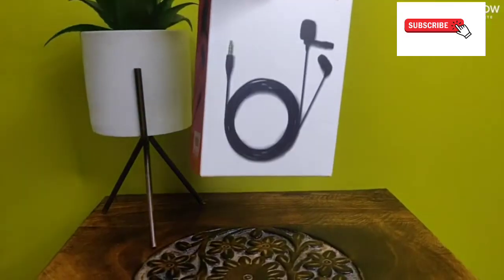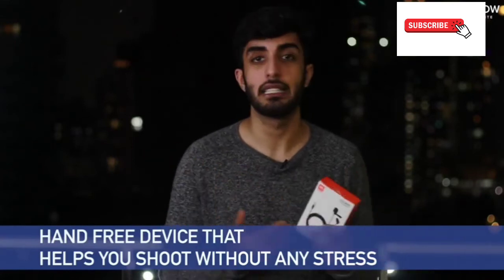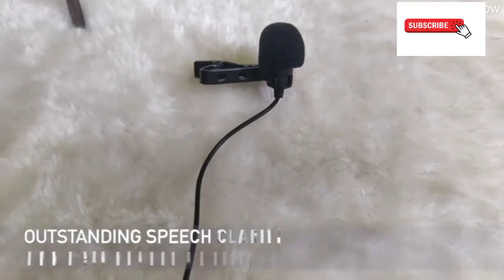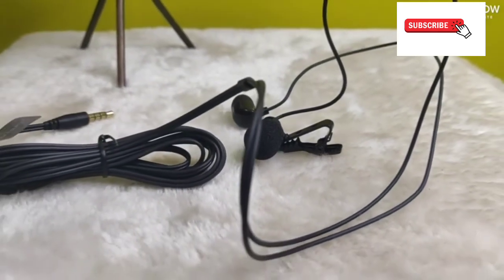BEST RING LIGHT WOTH TRIPOD & MIC UNDER ONLY 500/- 2021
hi,
friends best quality ring light with tripod & mic only 500/- . it is the best products for new youtubers & tiktoker & new starter buy.. & start your carrier in youTube
thankyou.
🙏🙏 NEW VIDEO COMING 🙏🙏
🙏🙏YOUTUBE STUDIO SETUP🙏🙏
                 UNDER 2000/-
                     ONLY
TOUCH BELOW FOR BUY THIS PRODUCTS

1.RING LIGHT WITH RIPOD & MIC RS:-500/-

2.BEST QUALITY MIC UNDER RS:-150/-

3.BEST JBL MIC BEST QUALITY